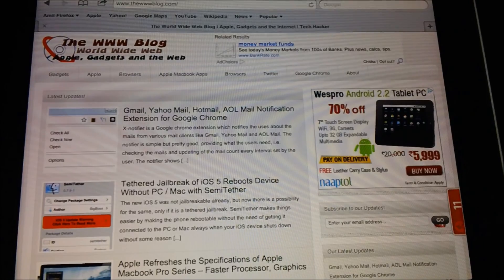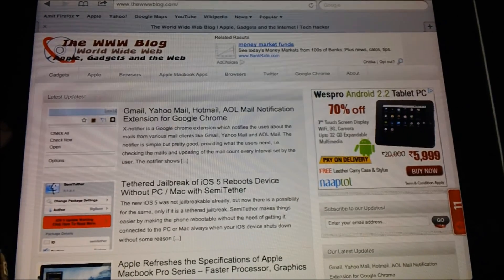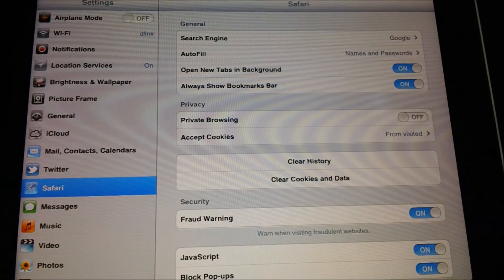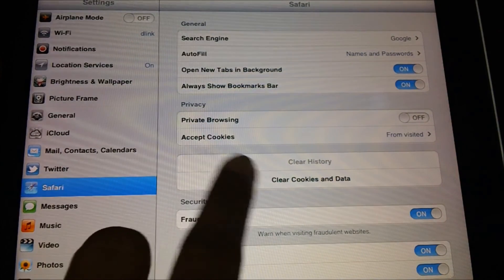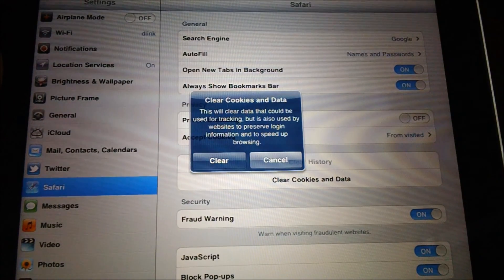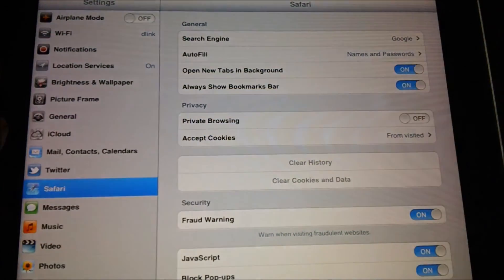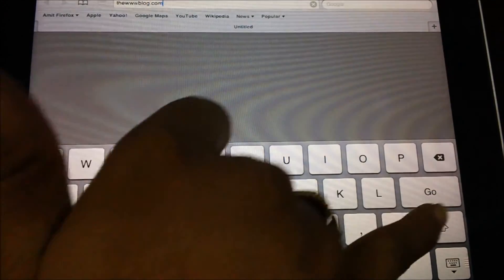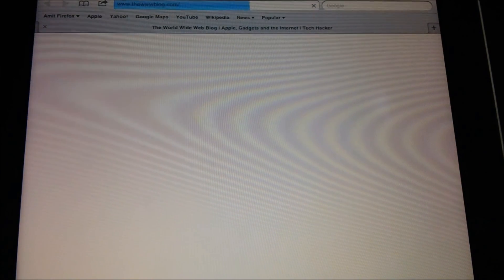iOS5 - Delete Browser Cookies & History on Apple iPad - PhoneRadar